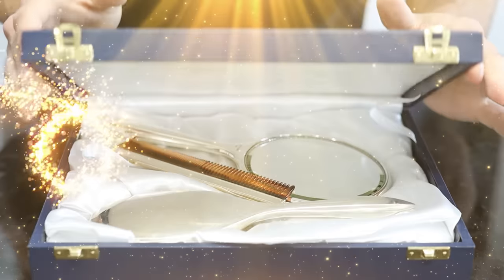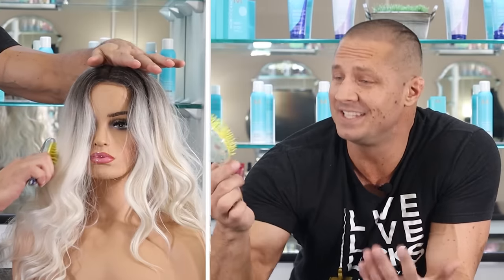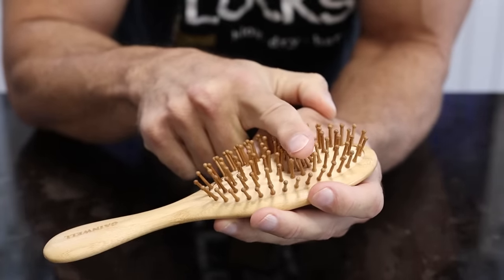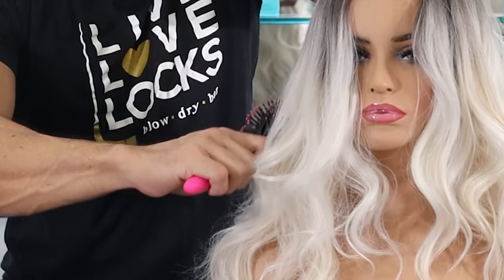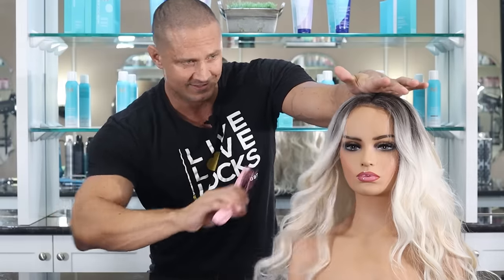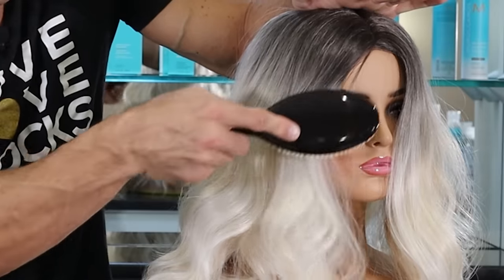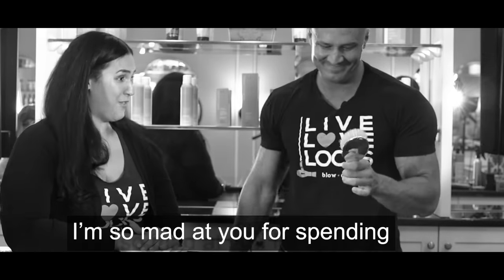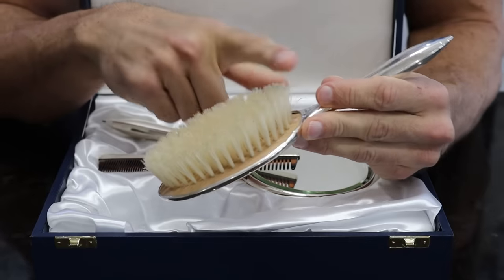$1 vs $1,000 Hair Brush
Note: I do NOT recommend buying any of these expensive brushes :)